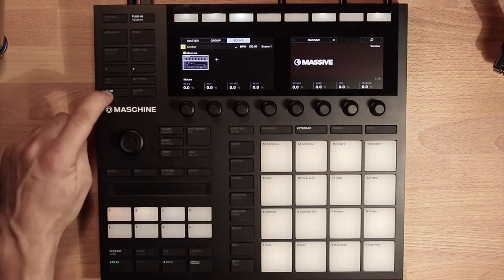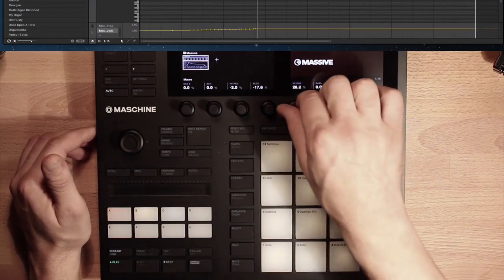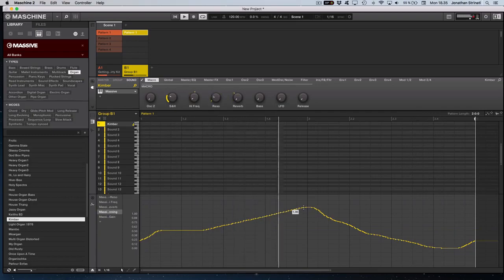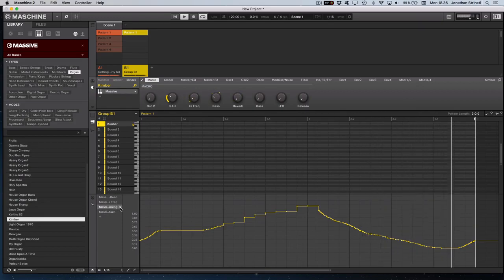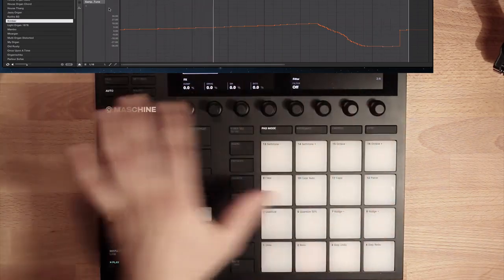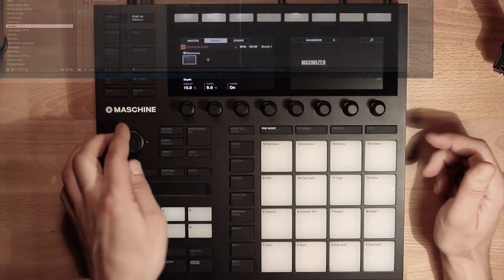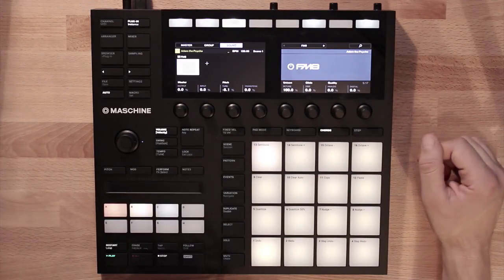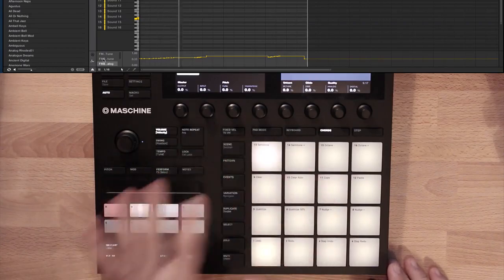09 Adding Automation